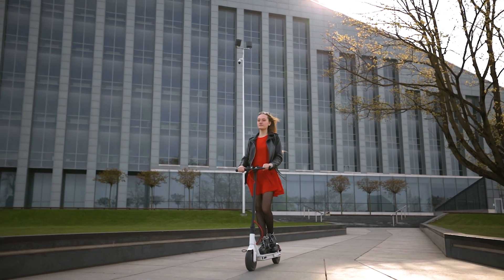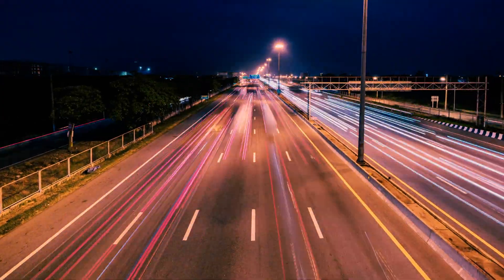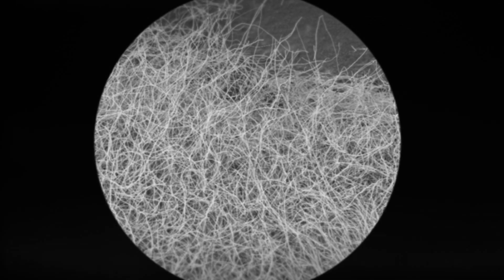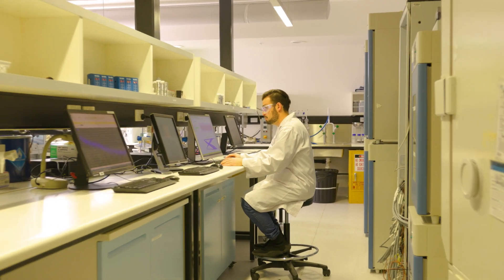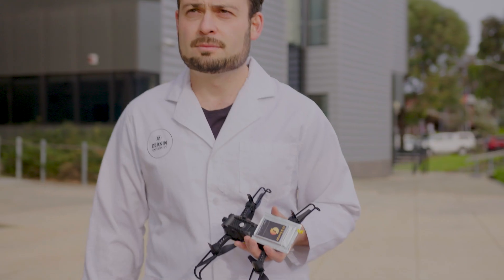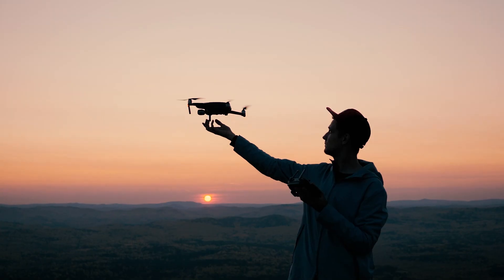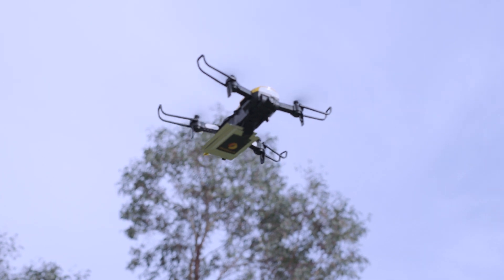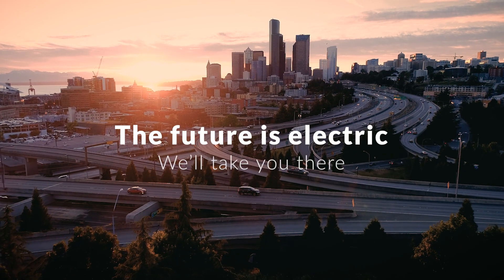Li-S Energy: The future's electric. We'll take you there.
The world needs better batteries.

The demand for batteries is forecast to increase 10x by 2030 with climate change driving the move to renewable energy and electric vehicles. To drive this growth, industry is demanding more energy dense, lighter, faster, environmentally friendly batteries.

At Li‑S Energy, we’re pioneering that change. Our new lithium sulfur and lithium metal batteries will power the world’s future energy needs.

230109